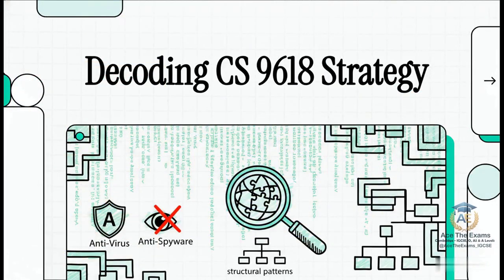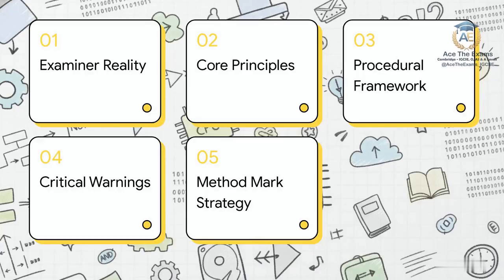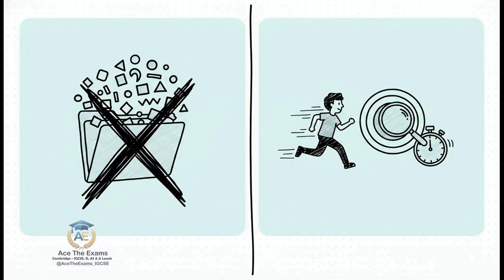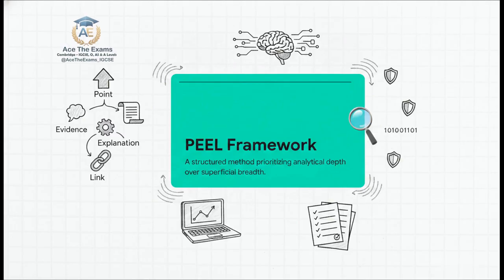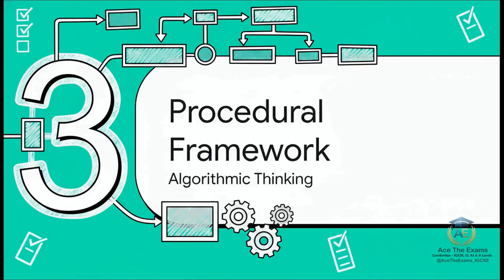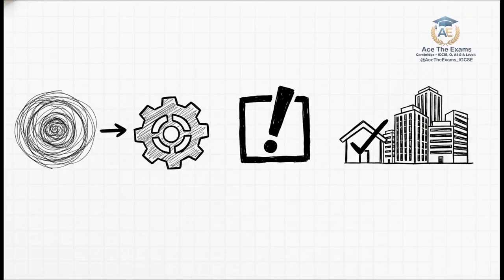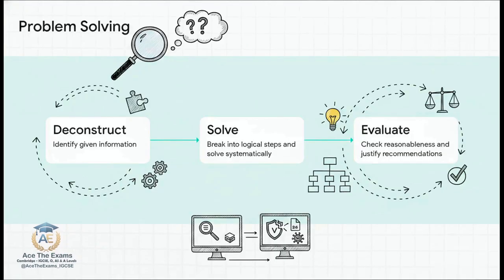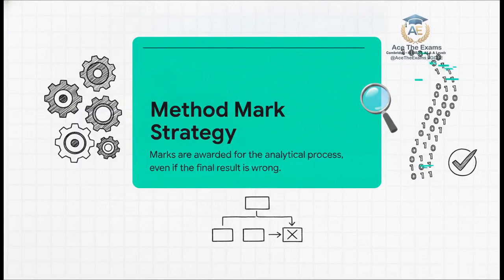Anti Virus Software and Anti Spyware | Computer Science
Learn anti virus software and anti spyware quickly with clear exam-focused steps and a concise worked explanation. examtips alevel computerscience #9618